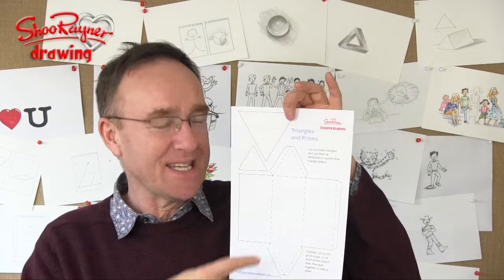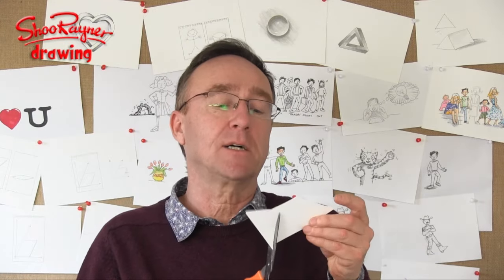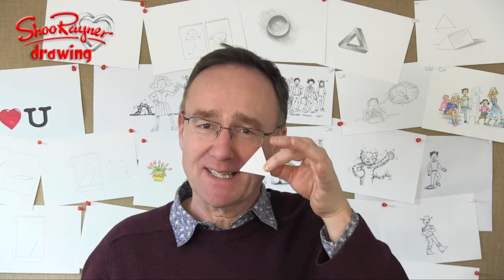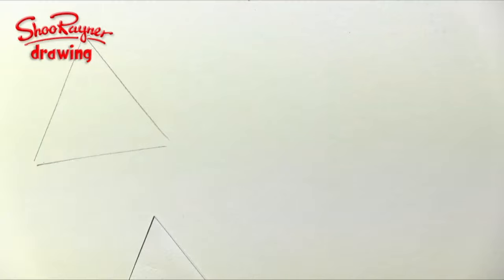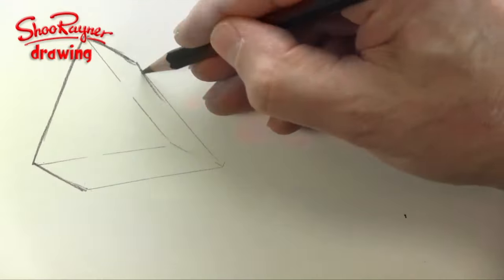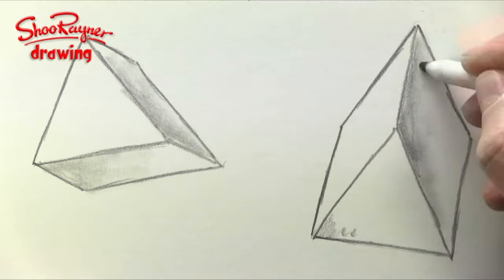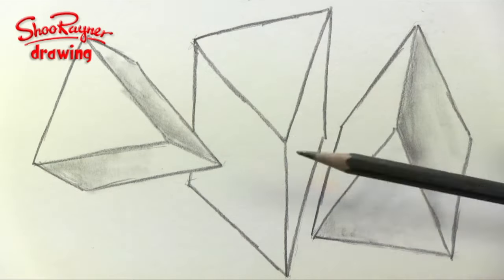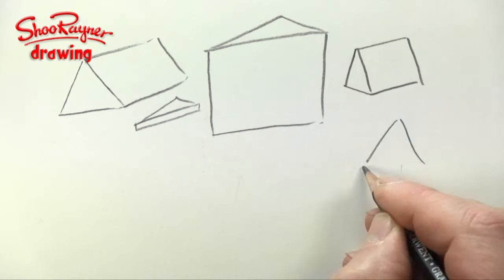Prism Drawing Mastery - Part 2 of Beginners Drawing Course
This video shows you how to draw prisms from all angles.

Everyone Can Draw is a short course teaching basic drawing skills for everyone of every age and ability.

Drawing is a skill that can be learned and improved with practice. This is not a course about ART but a practical approach to  show you that drawing is a  wonderful skill to have and one that you probably have already. You Just need a little guidance.